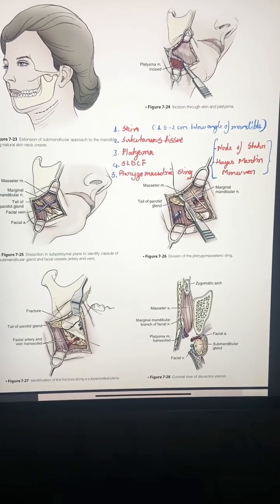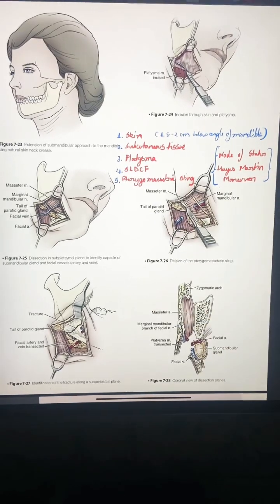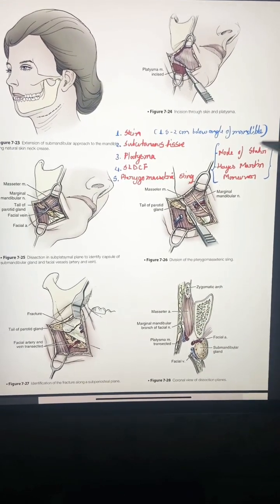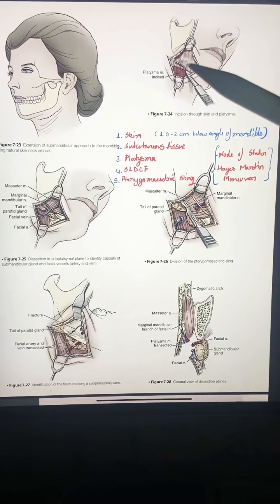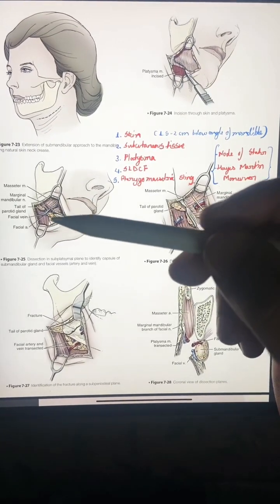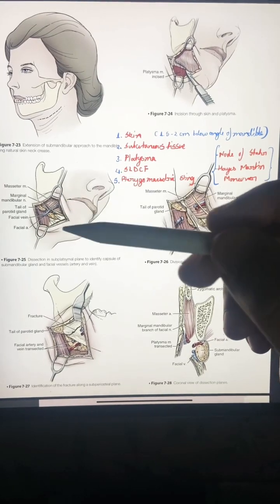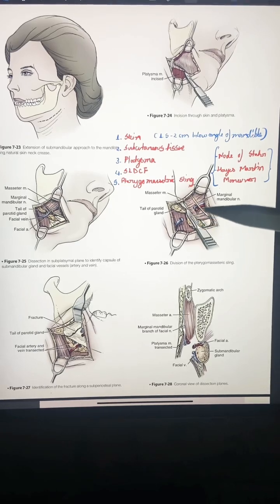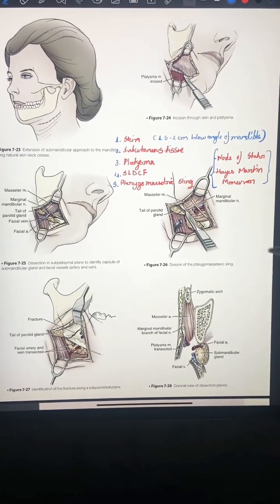“SUBMANDIBULAR INCISION” TECHNIQUE FOR MANDIBULAR FRACTURES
Reference: 1. Fonseca Oral and Maxillofacial Surgery 2. Surgical Approaches to the Facial Skeleton 3. Mathog’s Atlas of Craniofacial Trauma